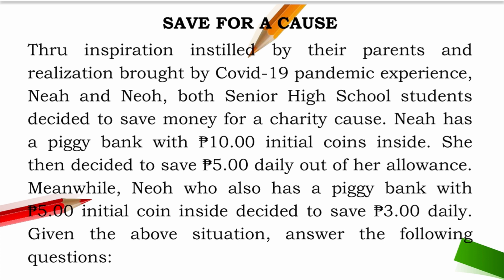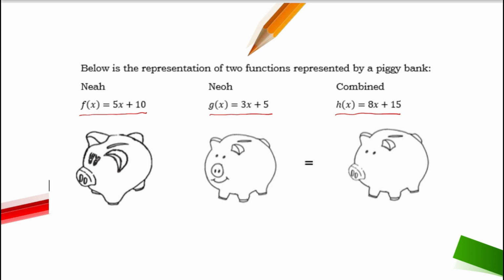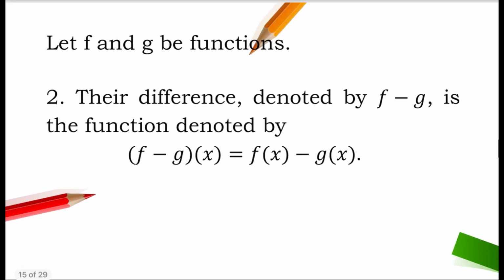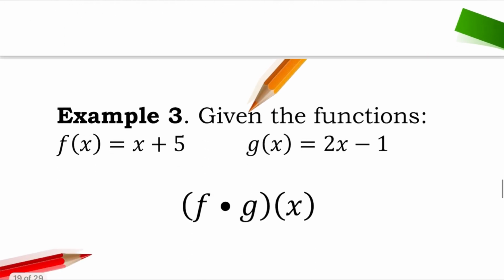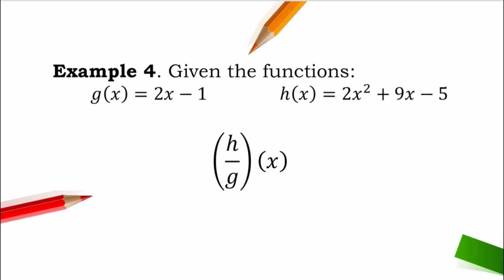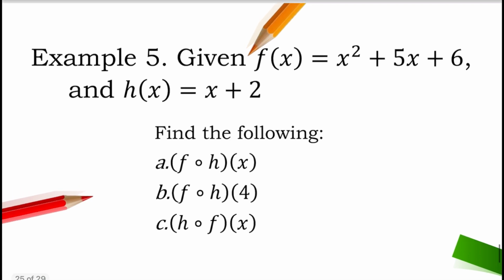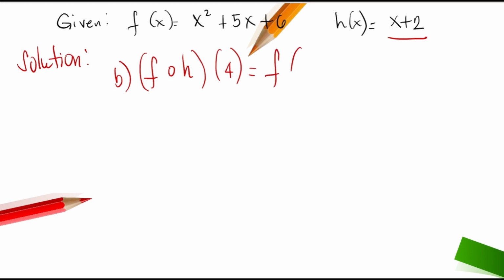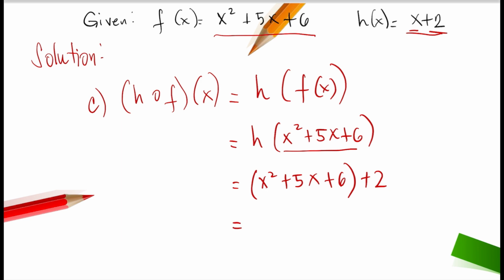Operations on functions